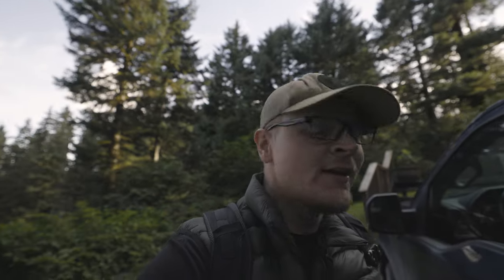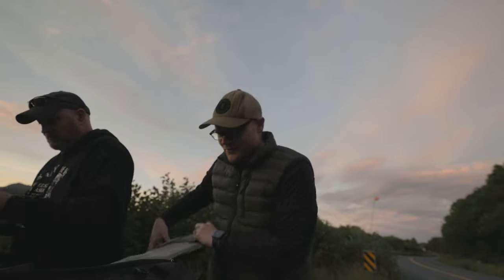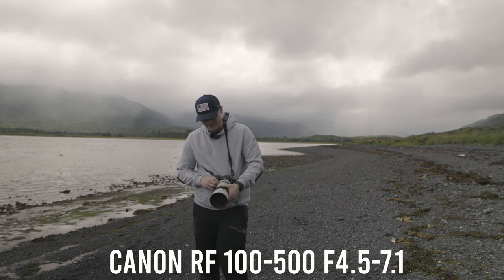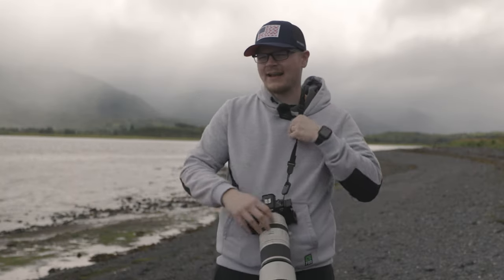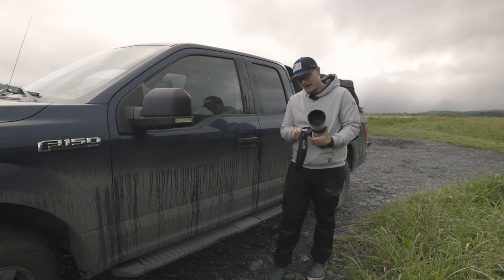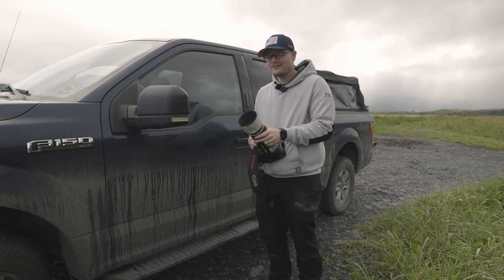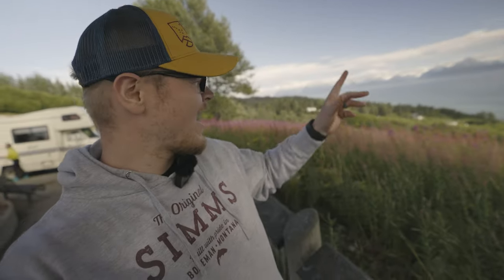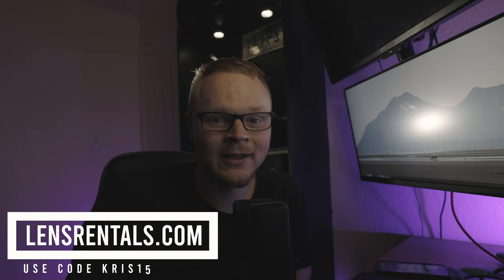Camera Gear YOU Need for NATURE Photography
I'm Kris Luckenbach, a photographer and videographer based out of Kodiak, Alaska. My youtube channel is to show the beauty of the state and inspire you to visit or even MOVE HERE!!

My Equipment Main Camera - Canon R5 and EOS R6
Lens below
 -Canon RF 100-500
-Canon EF 70-200 III F2.8
-Canon RF 15-35 f2.8
-Sigma EF 24-70 f2.8
-Sigma EF 20mm f1.4
Drone - DJI Mavic 3
Action Cam - Gopro Hero10 Black
Gimbal - DJI Ronin RS2